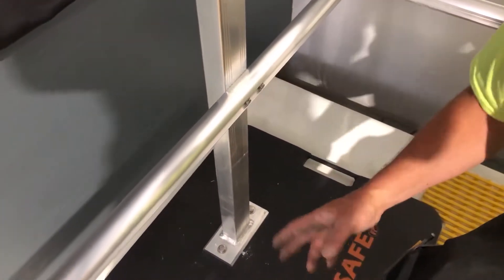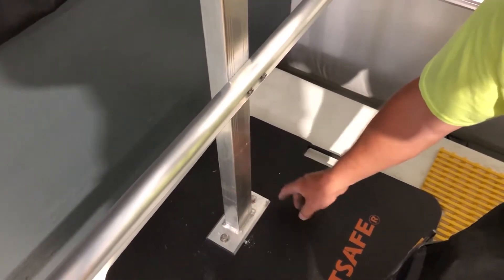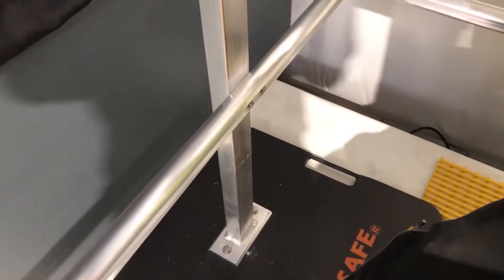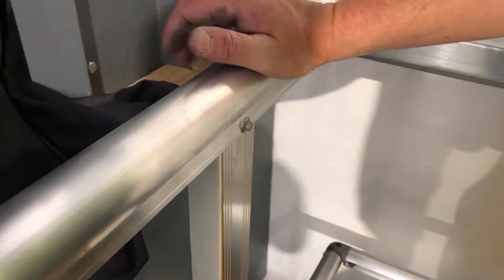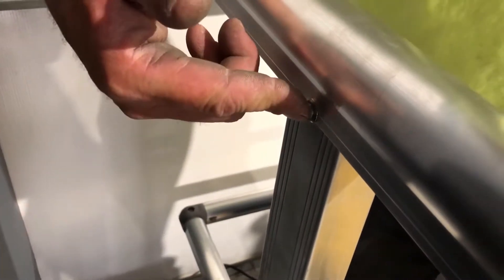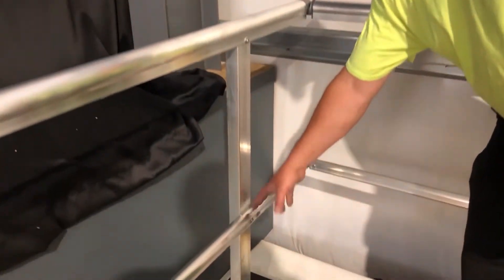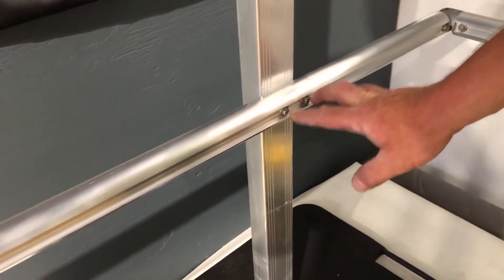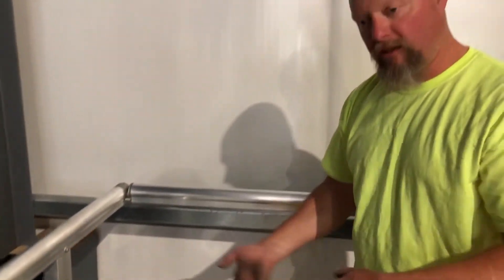KATTSAFE GR34 Guardrail - Installing the Railing into the Post